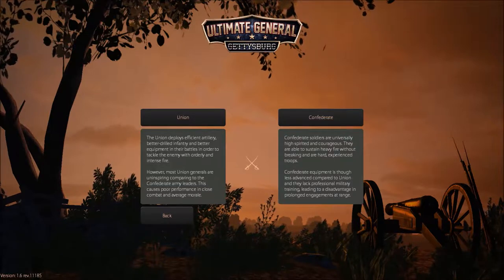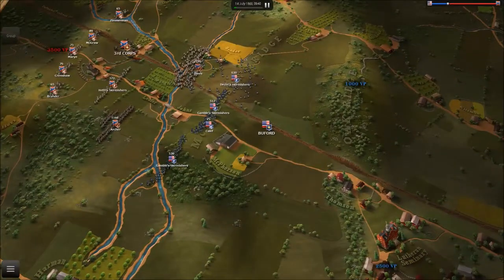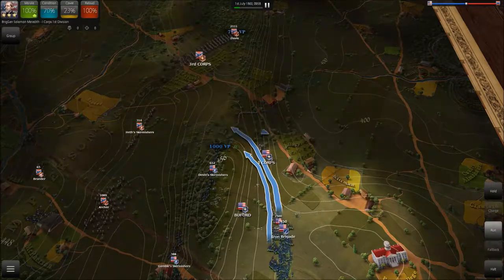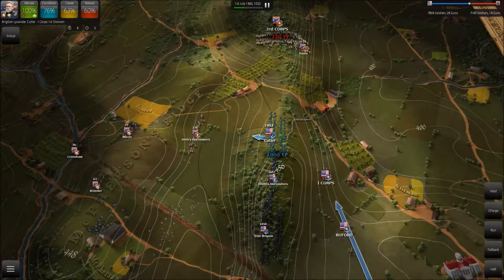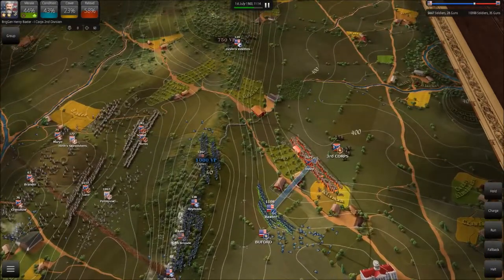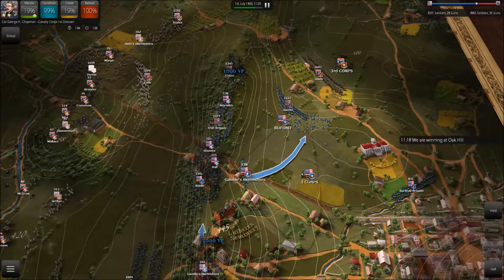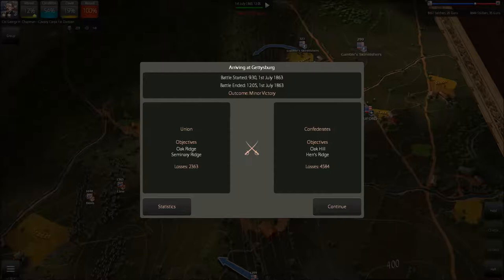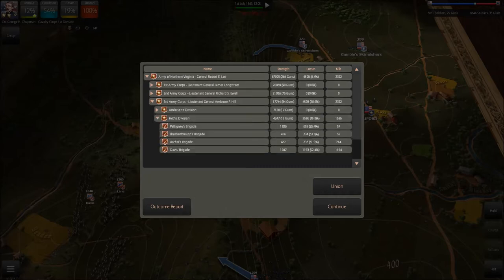Ultimate General Gettysburg - Let's Play Union Campaign 1 of 4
Here we go again, but this time on the Union side.  Let's see how well the AI attacks, and whether my virtual Meade can stop those damn rebels.